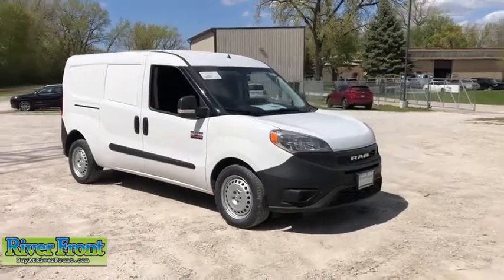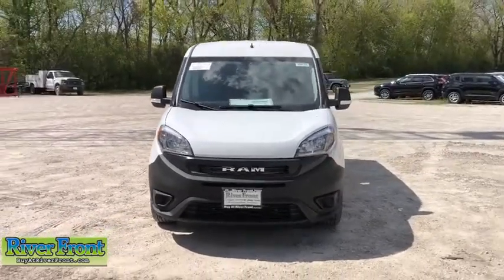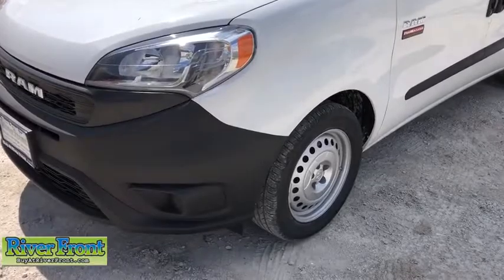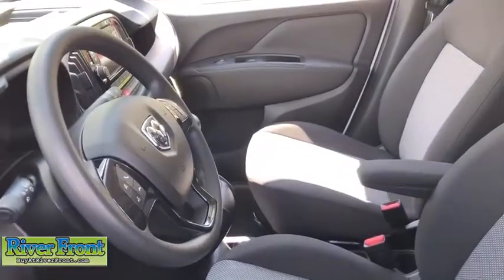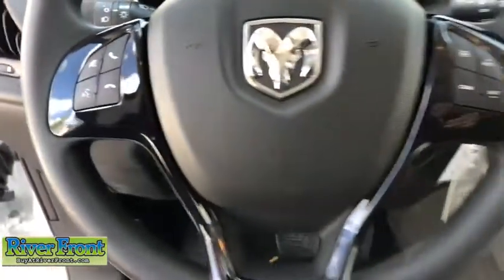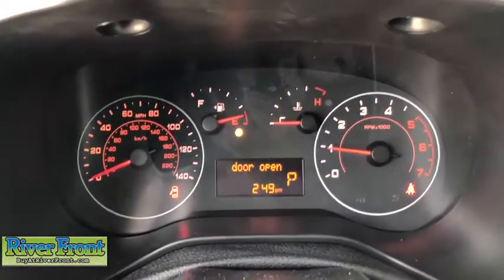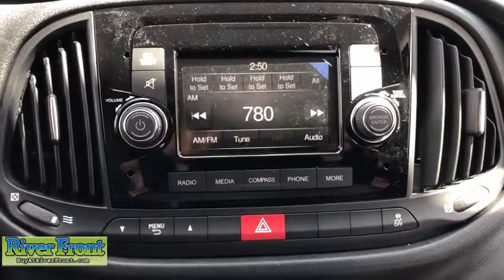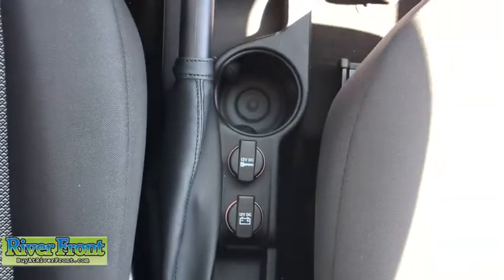2020 Ram ProMaster City St. Charles, Aurora, Glendale Heights, Naperville, North Aurora, IL 20670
Bright White New 2020 Ram ProMaster City available in North Aurora, Illinois at RiverFront CDJR. Servicing the St. Charles, Aurora, Glendale Heights, Naperville, IL area.
2020 Ram ProMaster City Tradesman - Stock#: 20670 - VIN#: ZFBHRFAB8L6R48131

Bright White 2020 Ram ProMaster City Tradesman FWD 9-Speed 948TE Automatic 2.4L I4 MultiAirbrbrOur mission is to earn the customer's loyalty by delivering sales and services experiences with high quality, excellent value, integrity and enthusiasm. We function as a team, work ethically and focus on meeting and striving to exceed the expectations of our customers. Recent Arrival! 21/28 City/Highway MPGbrbrbrWe are open and ready to assist in your vehicle purchase!